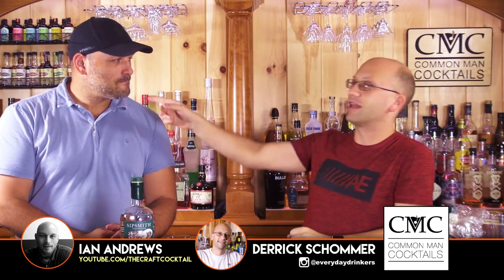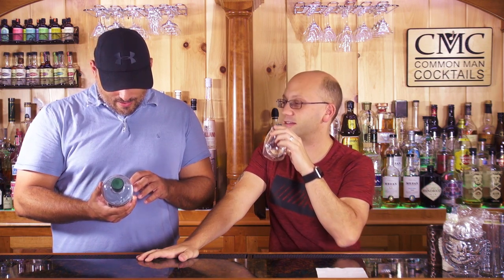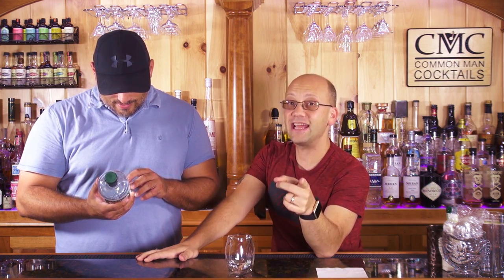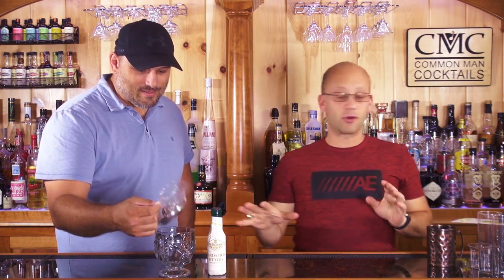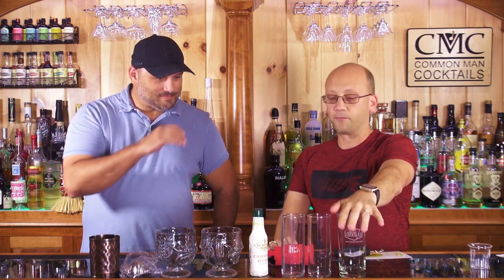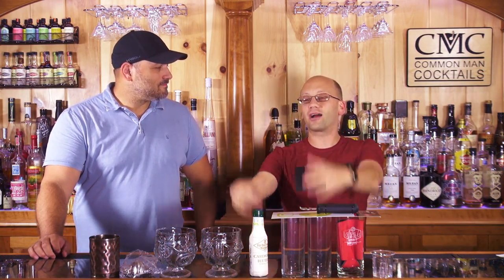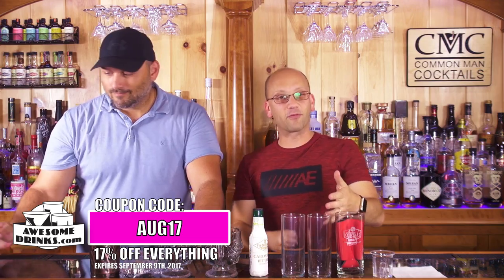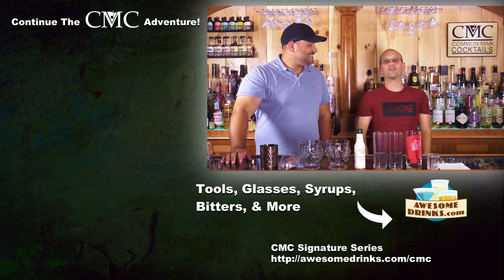🌿🌿 Sipsmith Gin Tasting / A London Dry Gin in London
Today we taste test sipsmith gin, a London Dry gin that actually comes out of London. We take a look into the flavor profile, review the tasting notes and make suggestions on where this might work in a cocktail.

Norlan Tasting Glasses

We originally purchased Sipsmith gin for our Craft Cocktail channel as we were doing the 15 easy gin cocktail series. We had a few fans suggest sipsmith to us as a worthy gin and doing some quick reviews online didn't show us any red flags.

To us, Sipsmith Gin has a great camp-like flavor profile, earthy mineral with maple, pine sap and back woods flavor. Where sipsmith really shines is in the lack of juniper-heavy bite and a bit less cardamom/eucalyptus notes that you'll find in a lot of other gin brands.

It's clear Sipsmith wants to stand out on its own as a London Dry by staying traditional on flavor and pine but without the chemical-cleaner some folks detect from a more well-worthy experience.

We found sipsmith gin online in the mid-$30 range, which isn't too bad for a gin and much less than Hendricks.

Drink Responsibly.